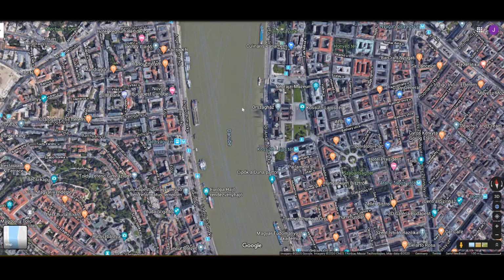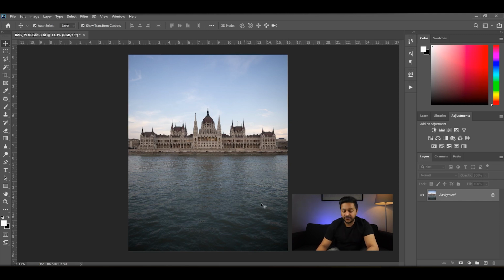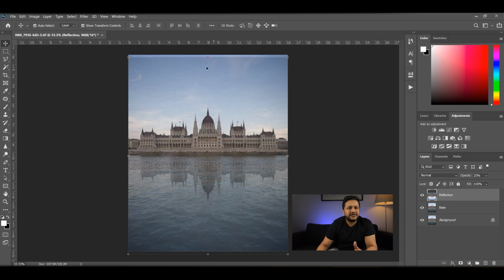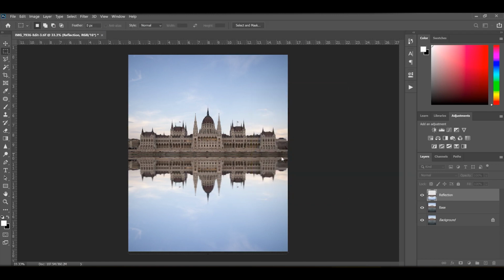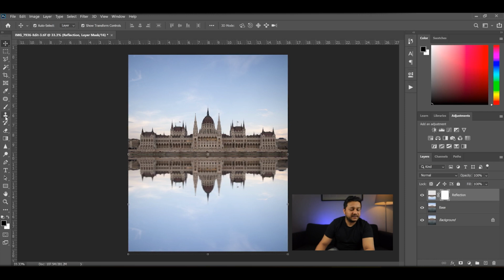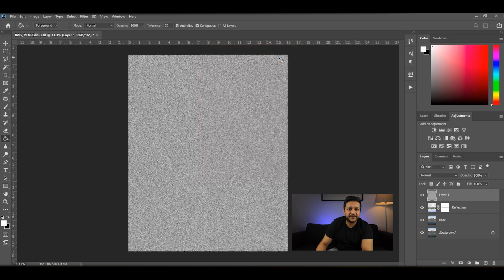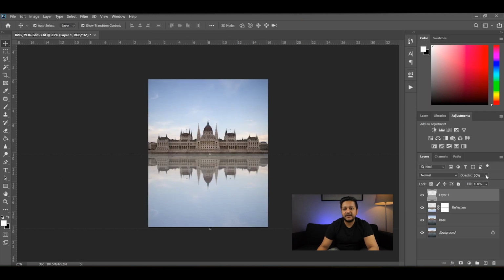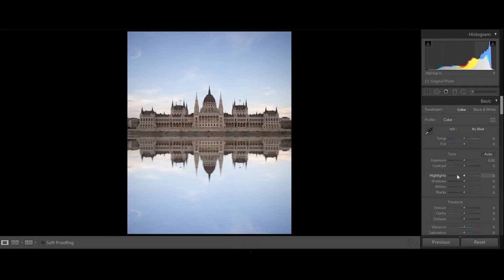How to create REALISTIC WATER REFLECTION | Photoshop Tutorial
In this tutorial , I am showing the photoshop technique to create realistic water reflection.

There will be more videos about photography, editing tips and Instagram in this channel.

Links to the equipment I use:
Camera for this Video
My Main Camera
Rode VideoMicro
iBesi USB Ring Light
Geekoto Tripod
Geekoto Ring Light
Geekoto Softbox